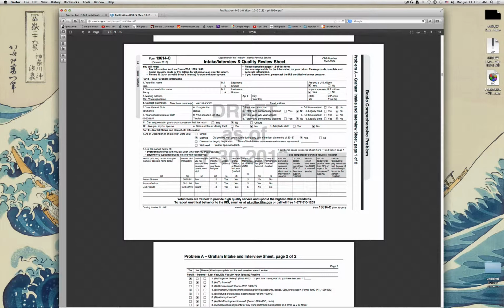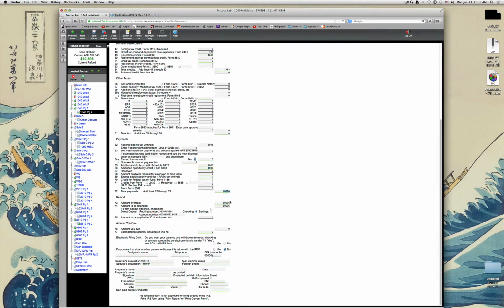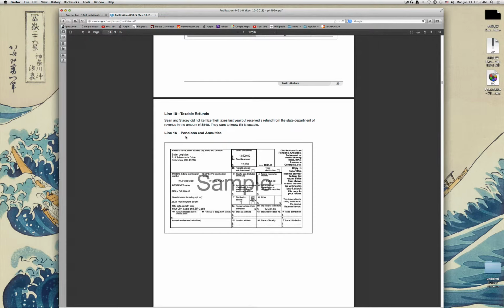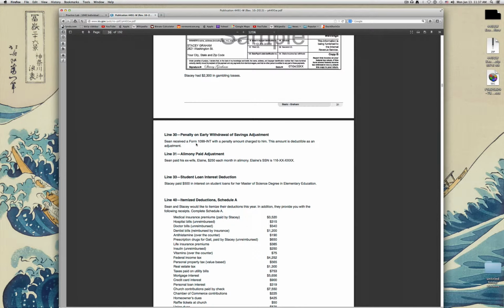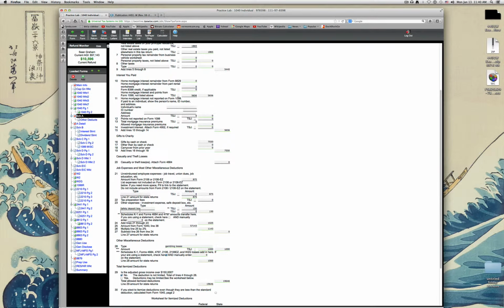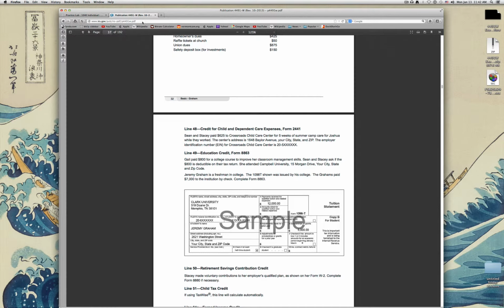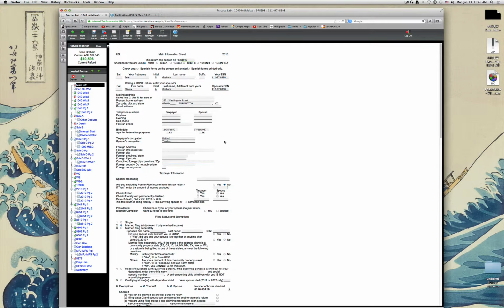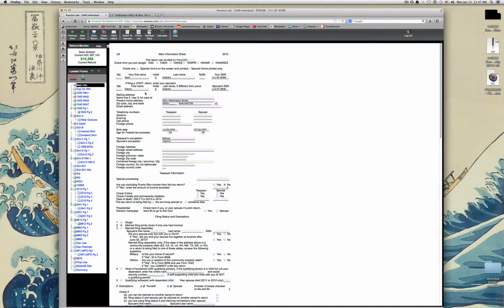4491W Exercise 4